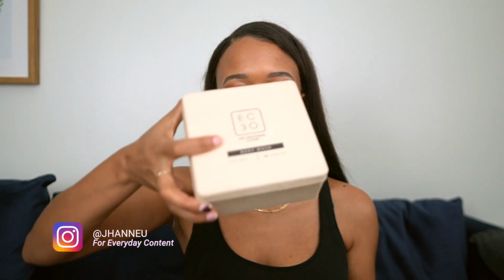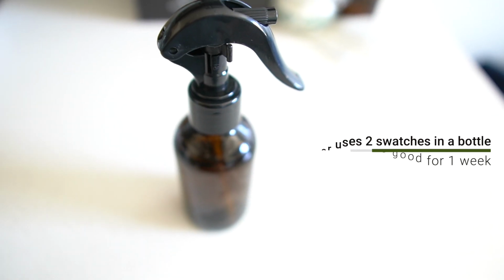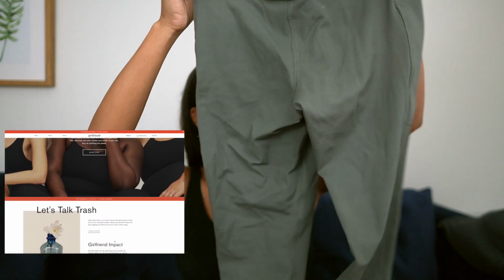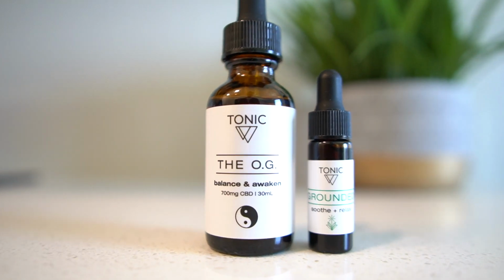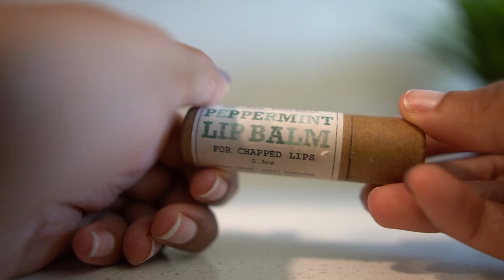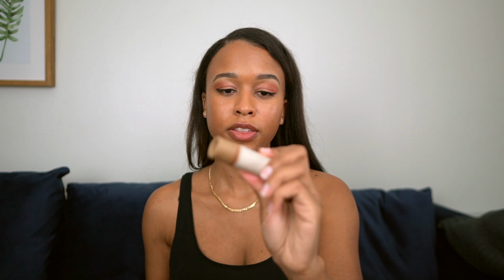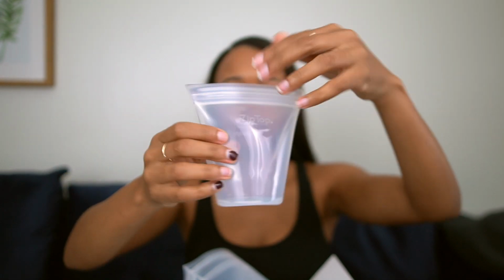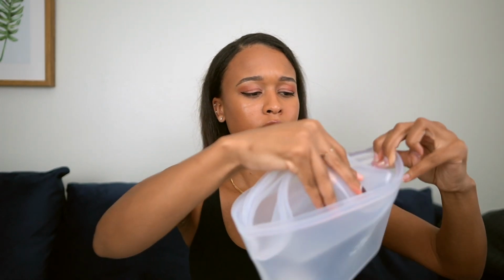Sustainable Holiday Gift Guide 2020| Low Waste & Eco Friendly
Sustainable Holiday Gift List

Time Stamps
Ec30 0:28
Girlfriend Collective 3:10
CBD Oil 3:49
Perfume 4:26
Sustain Yourself 5:11
Zip top 6:40
Candle 8:53